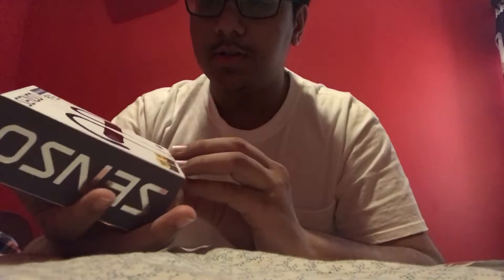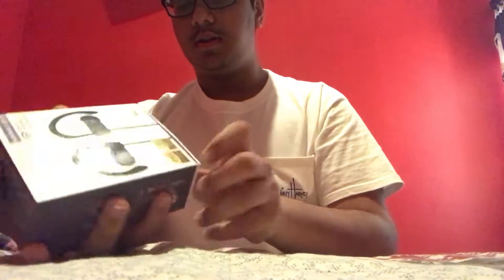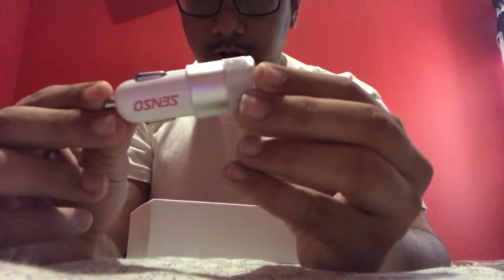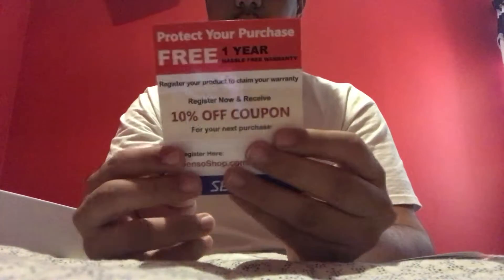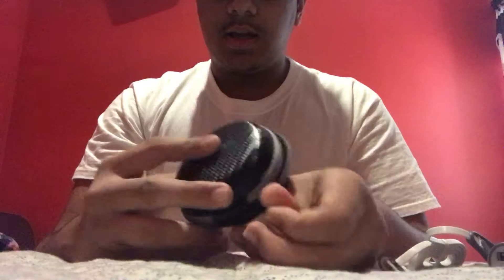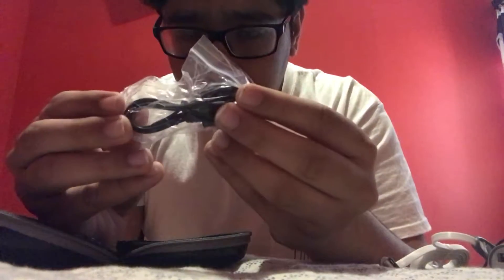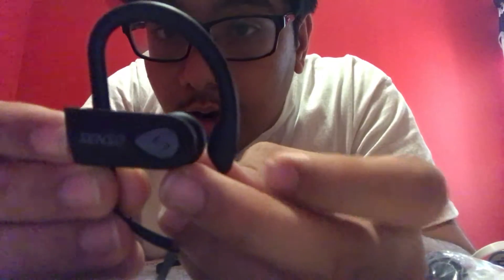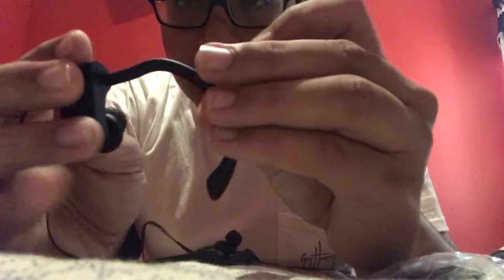GREAT $35 WIRELESS EARBUDS Senso ActiveBuds S250 Quick Look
They are for 35 dollars not 140 sorry about that.

First Video! yea kinda looks crappy but the content is there!